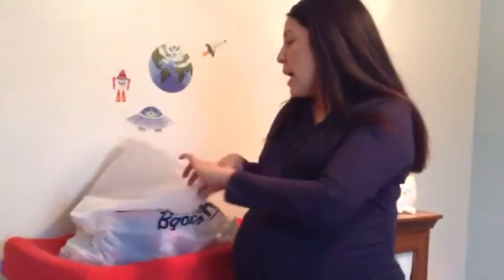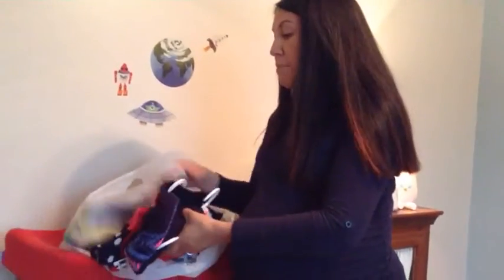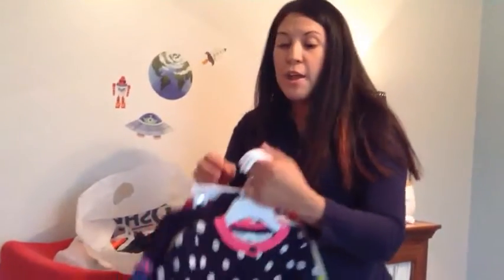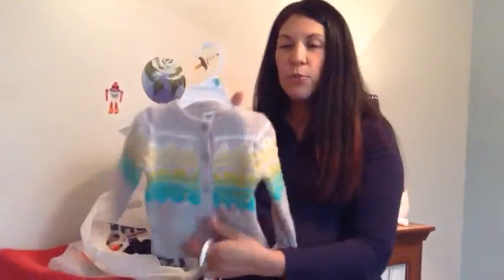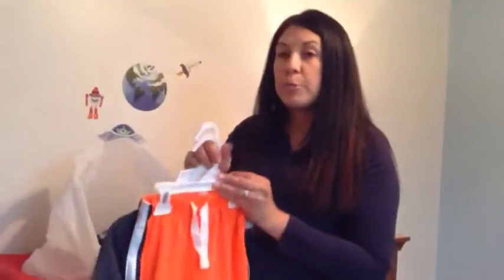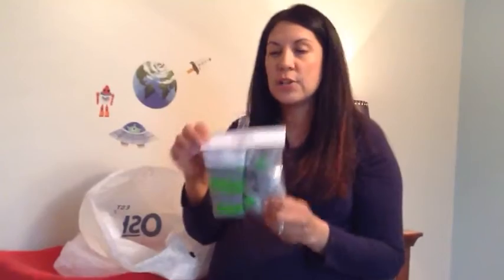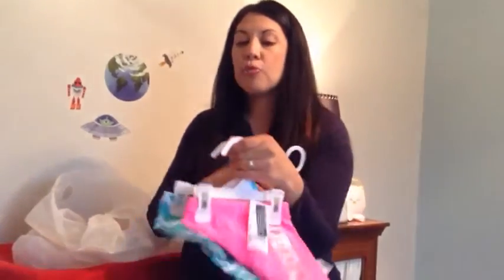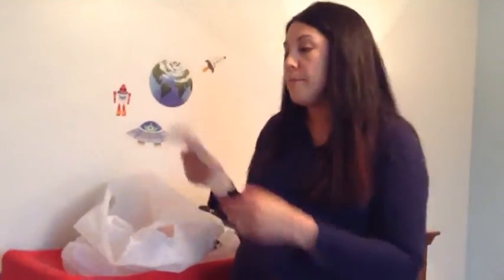OshKosh B'Gosh Baby and Kids Fashion Haul for Spring